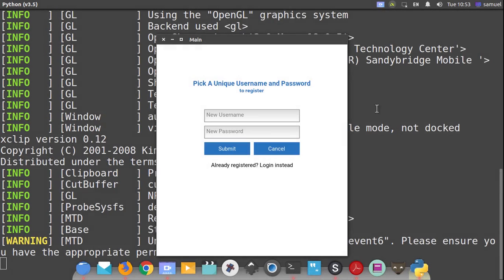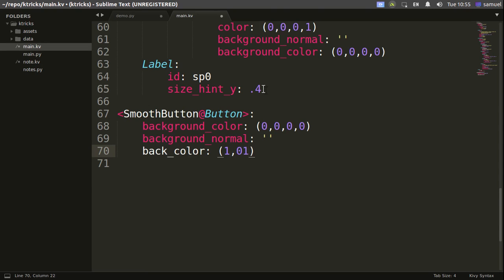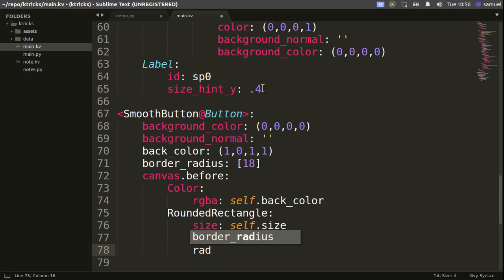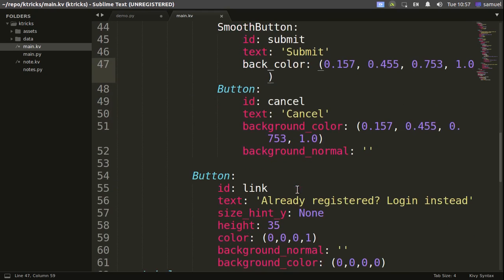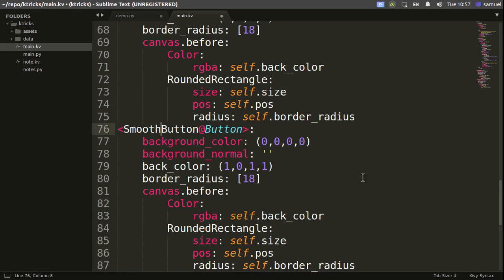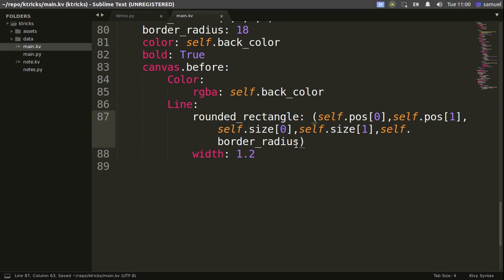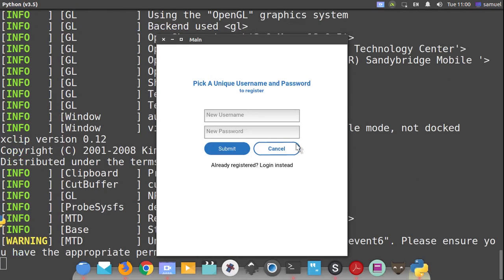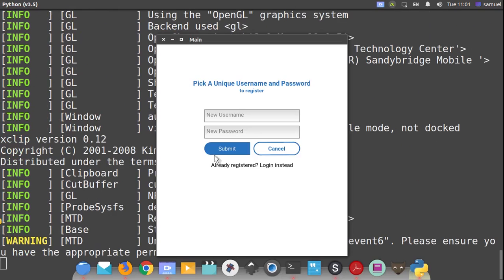Kivy Trick: Rounded Button Edges and more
Hello there, here is another simple trick for ya, more button styles, excuse the bg_noise : Its the morning rush. :D enjoy